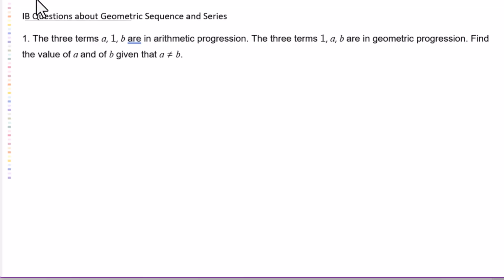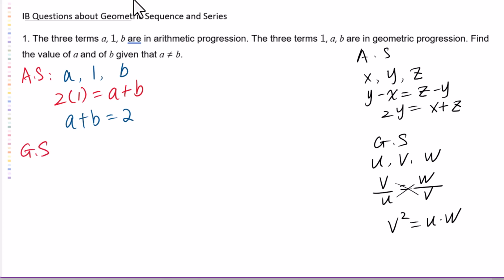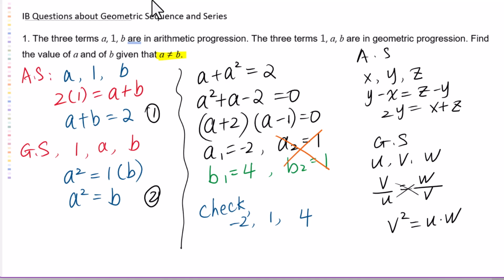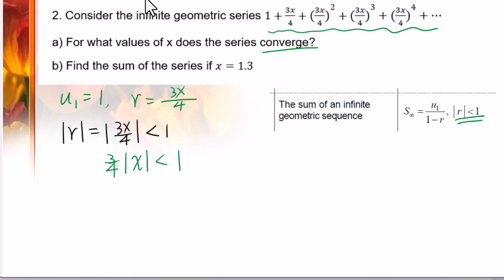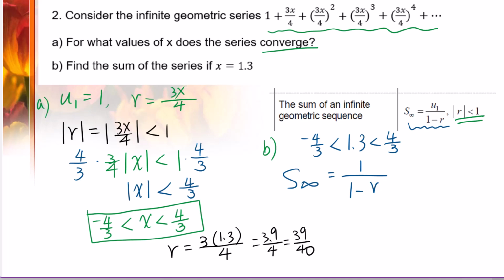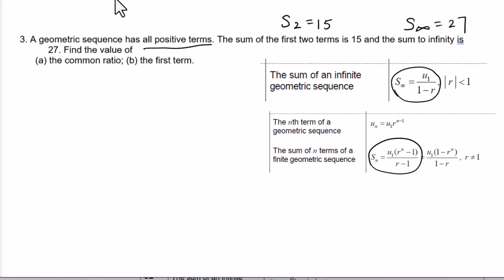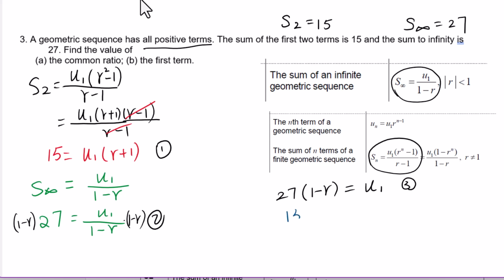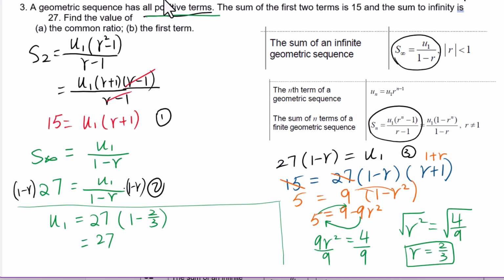Topic 1 IB Questions about Geometric Sequence & Series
Geometric Sequence & Series